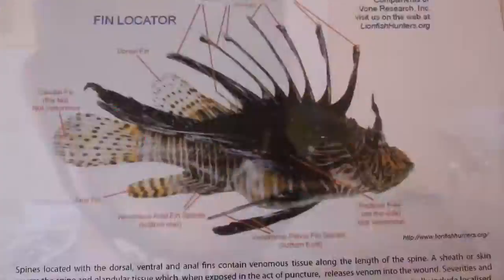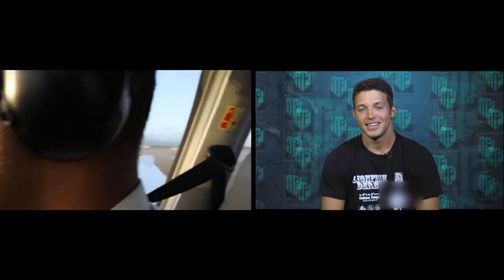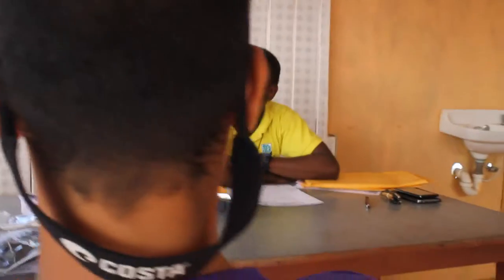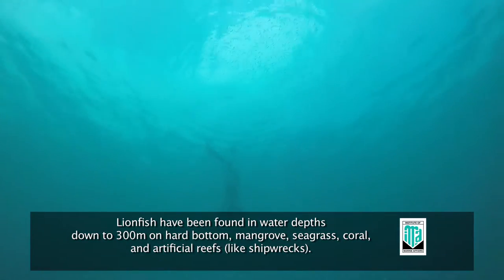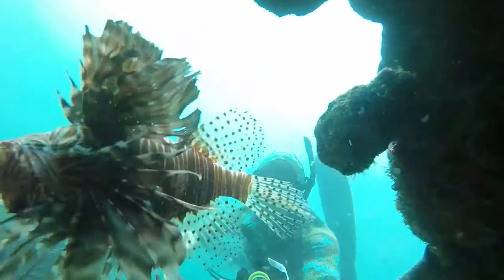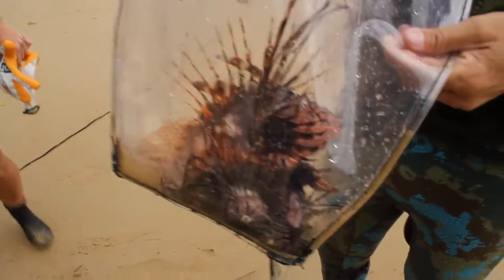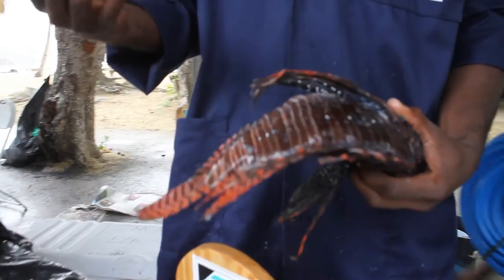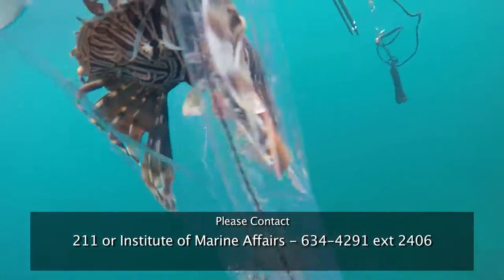Lionfish IMA MAster